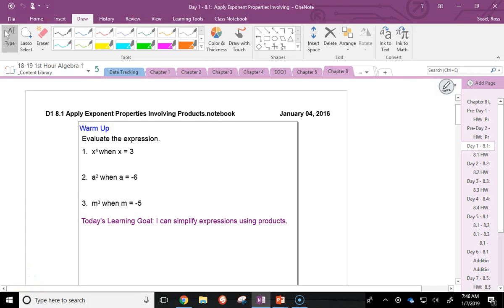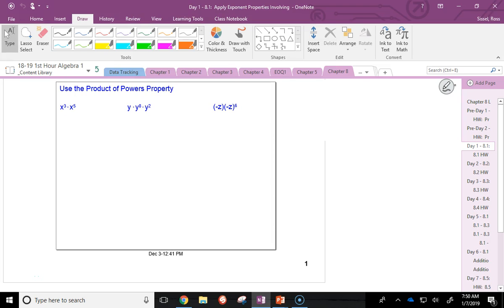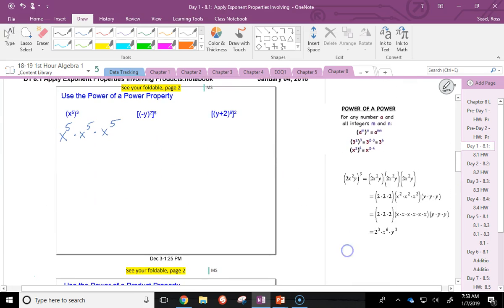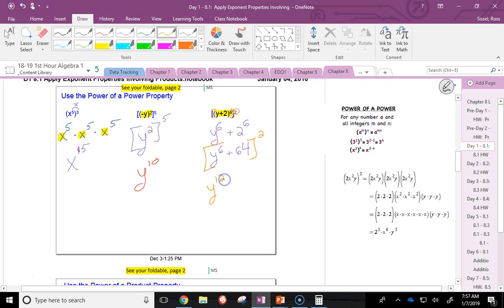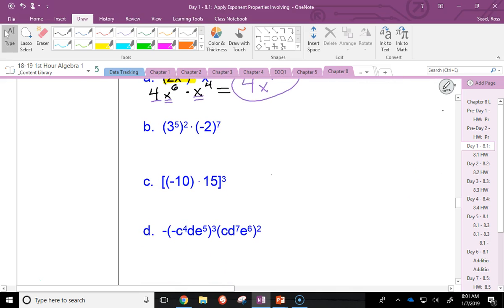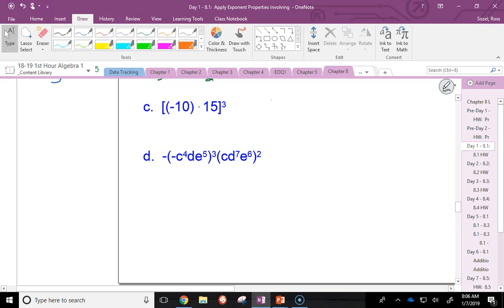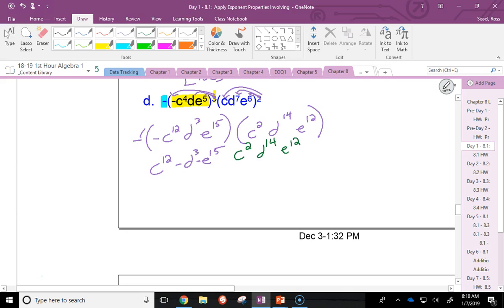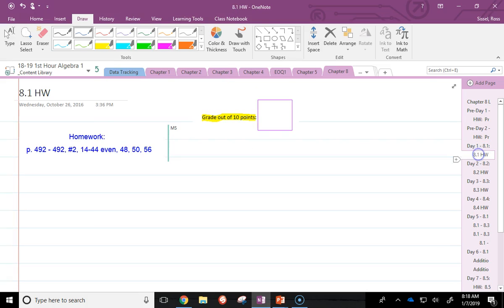Algebra Lesson 8.1